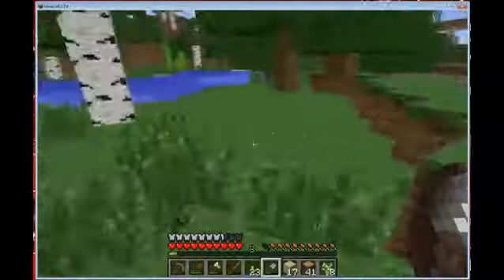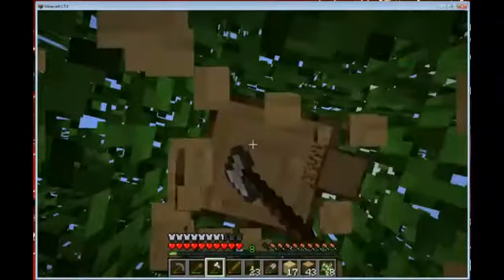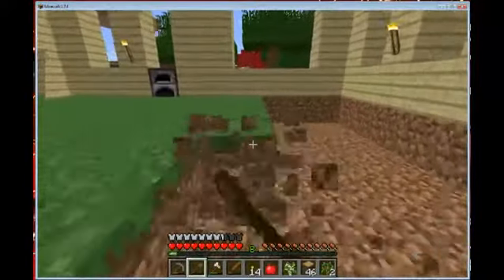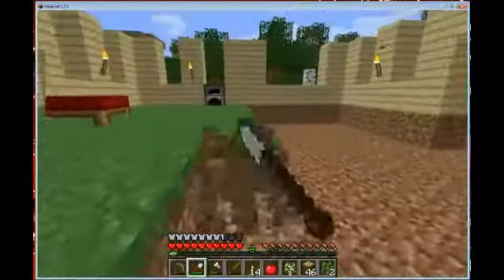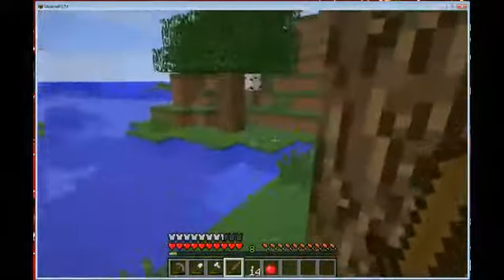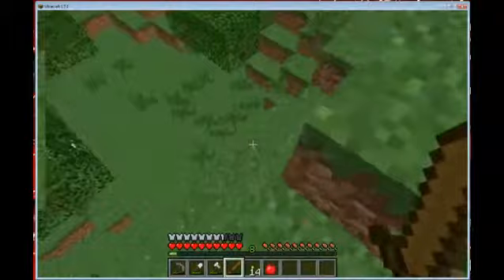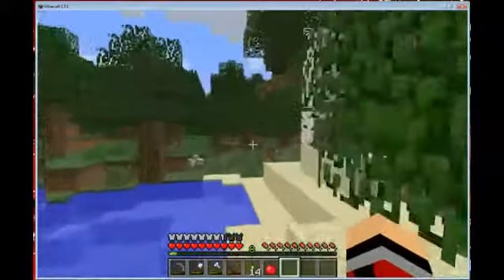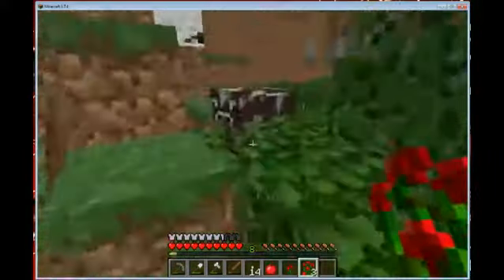Minecraft for Wildy V7